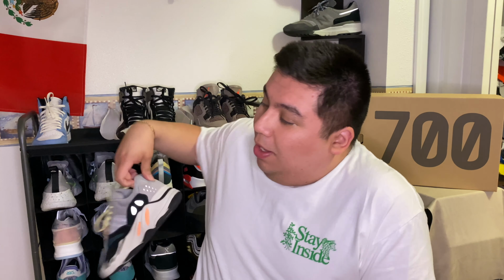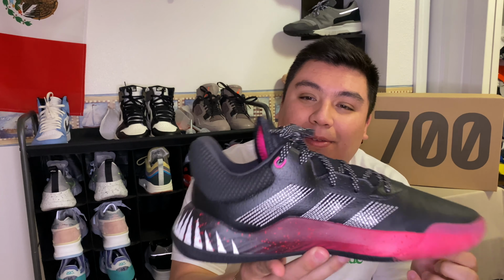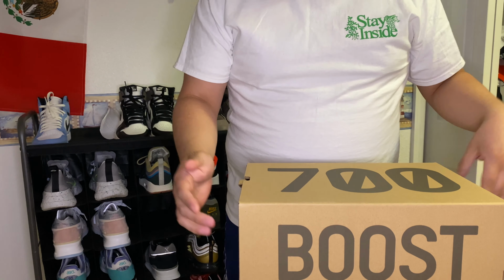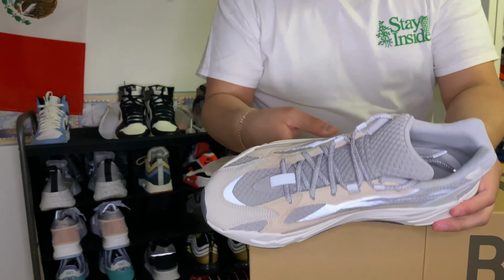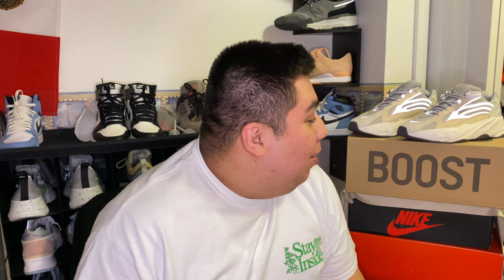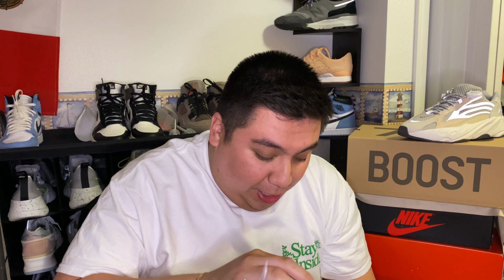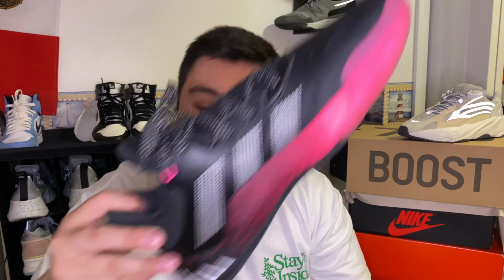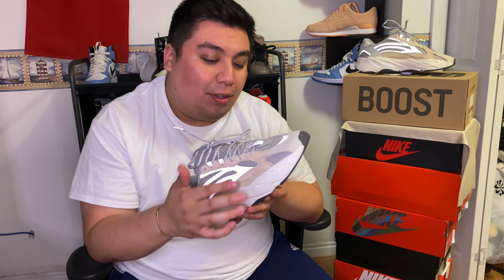Yeezy 700 Cream Review (Mingled with random life excerpts)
In which we discuss my previous experiences with Yeezy  350’s and 700’s, Adidas sizing and how it is a complete mess. Come for the shoes, stay for the randomness.